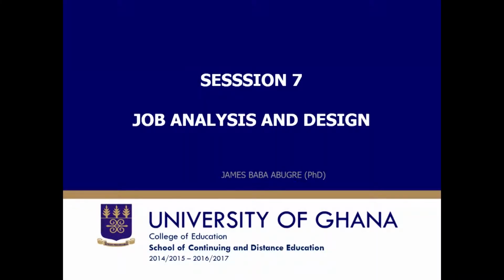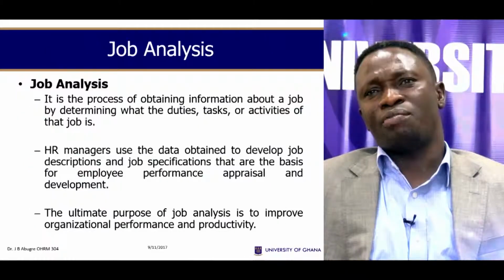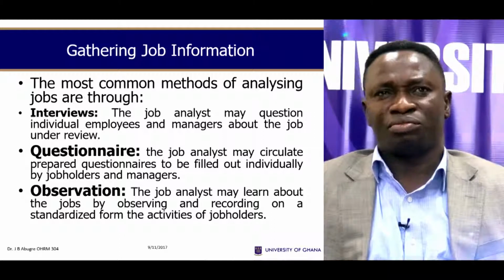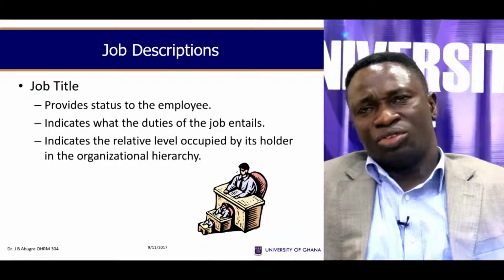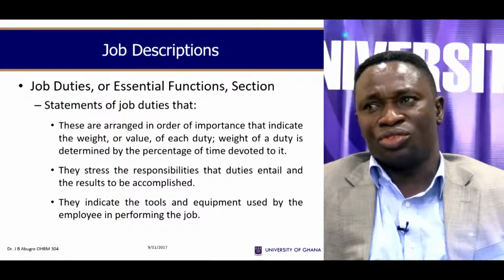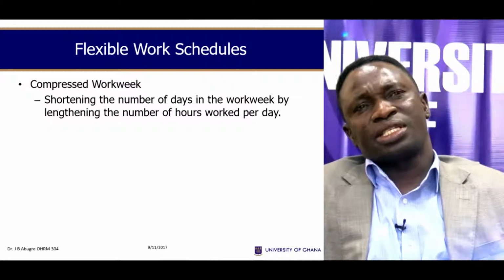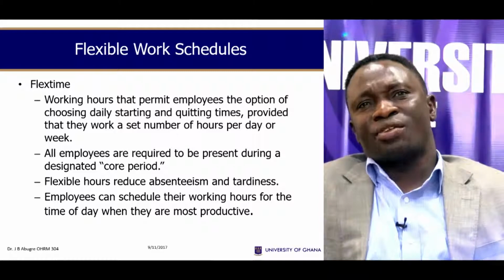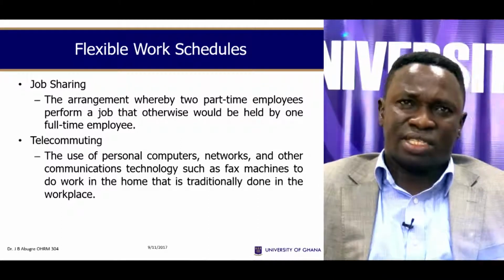University of Ghana - Distance Education Video Channel